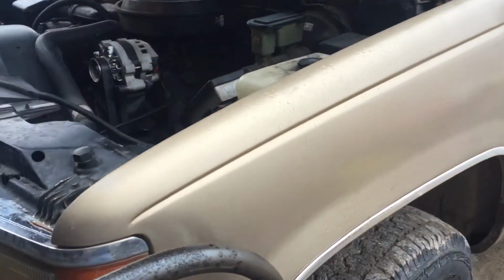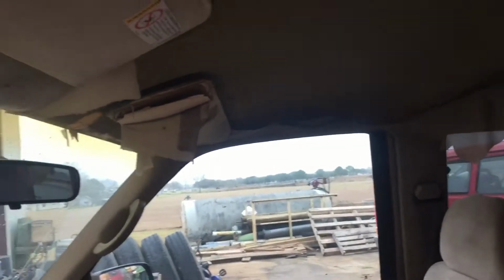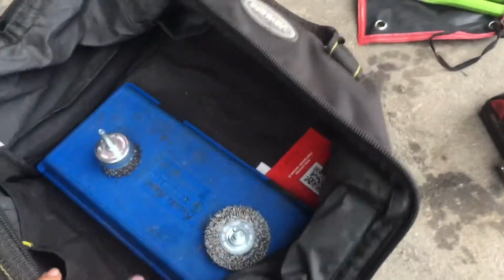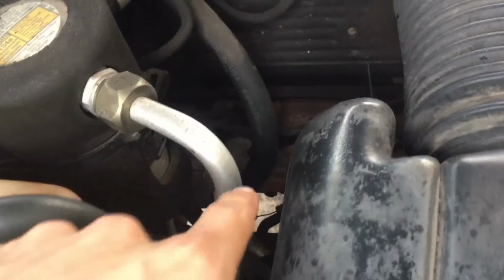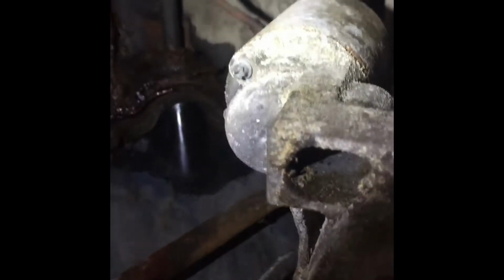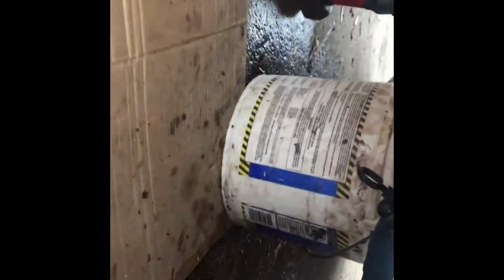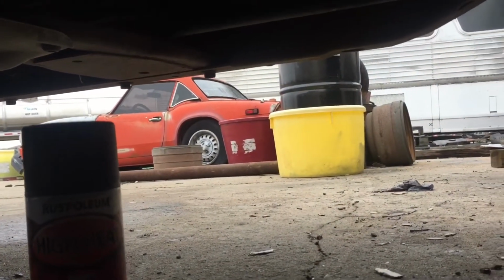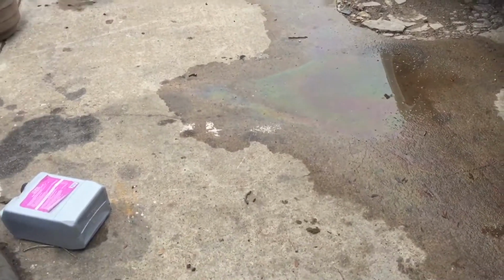My new project truck for $1300! Runs! (1995 Chevy K1500)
In this video I had to replace the freeze plug that was leaking, but the previous owner thought it was the radiator leaking. 1995 Chevy K1500 Silverado Z71 with the V8 350 TBI extended cab.